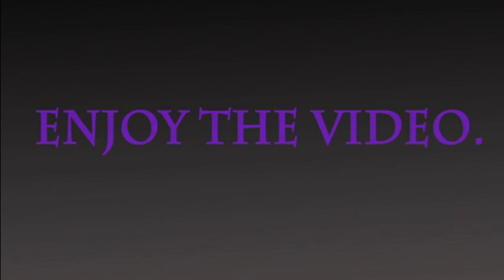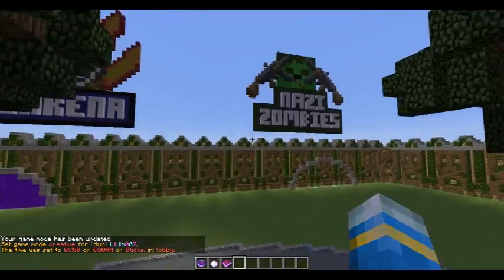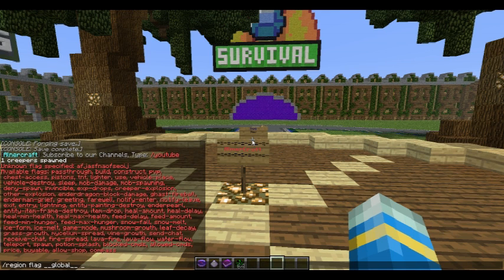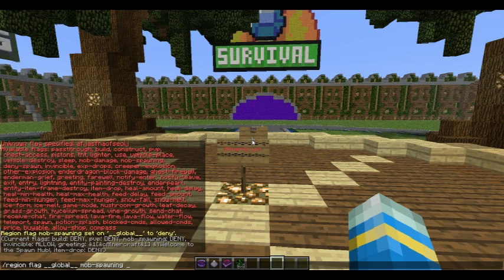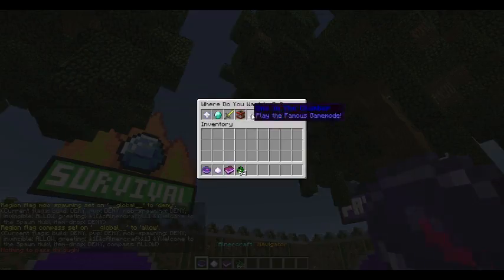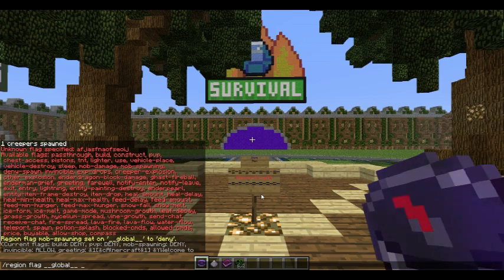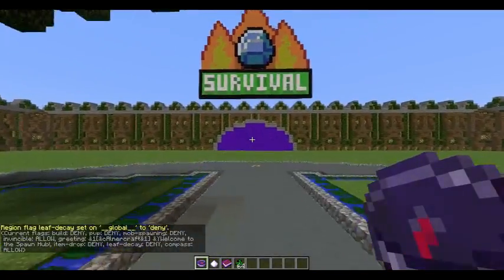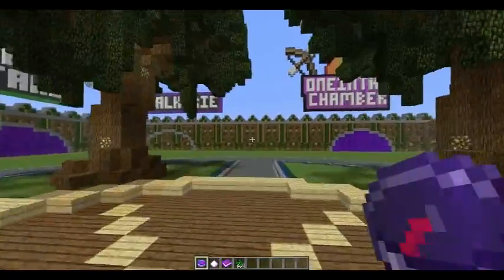Minecraft Plugin Tutorial - WorldGuard - Global Flags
My Minecraft Server Ip: ALNERCRAFT.TK